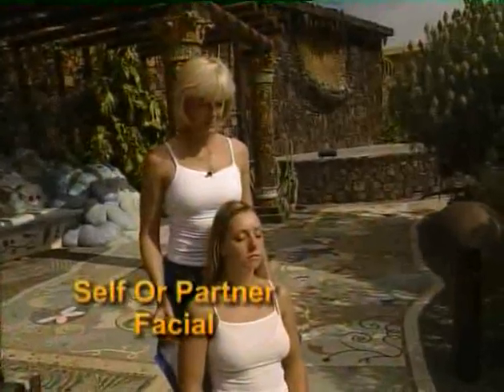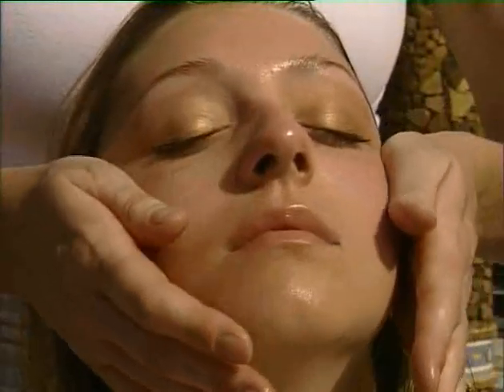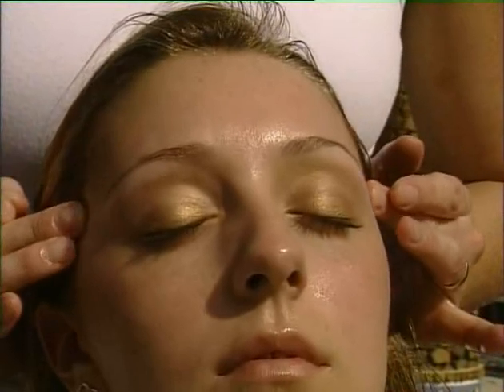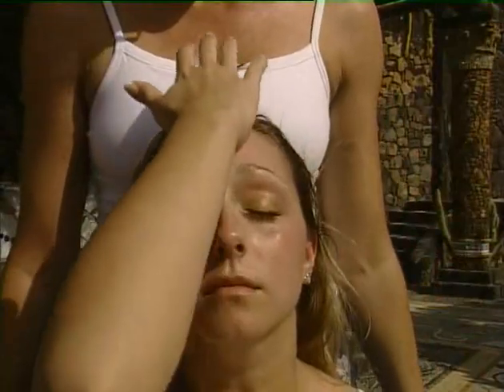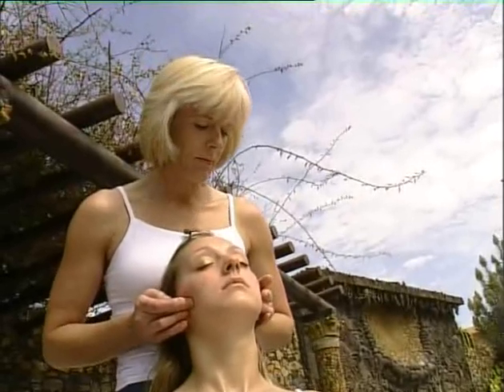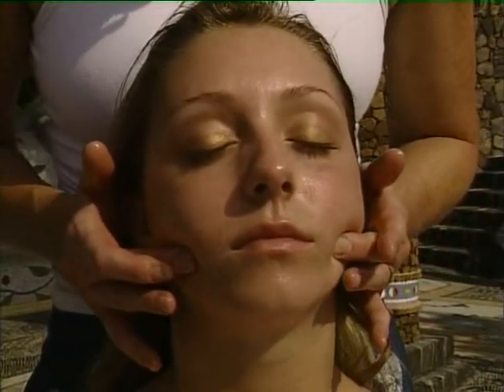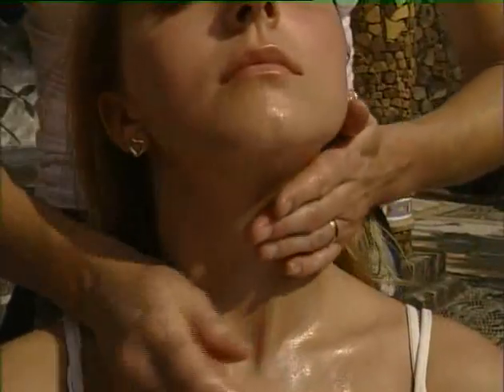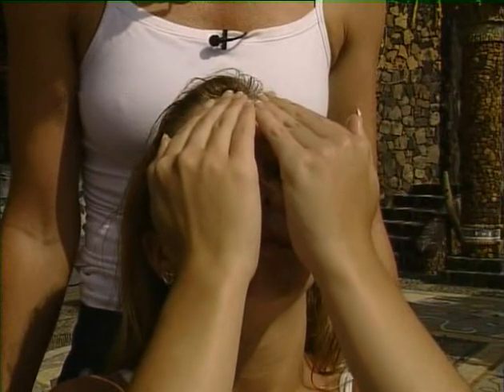Essential Guide to Massage Techniques - 32-35 - Self or Partner Facial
Introduction to the techniques of massage. Aspects covered include: 'Basic Massage', 'Swedish Massage', 'Reflexology',

'Acupressure', 'Aromatherapy', 'Indian Head Massage', 'Facial Massage' and 'After Treatment Advice'.